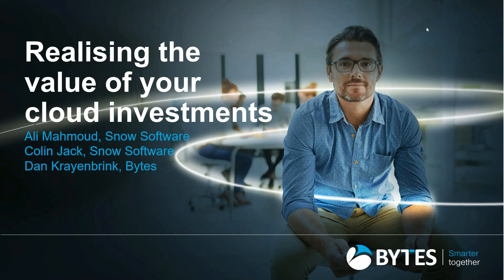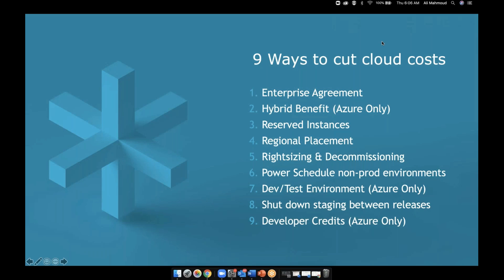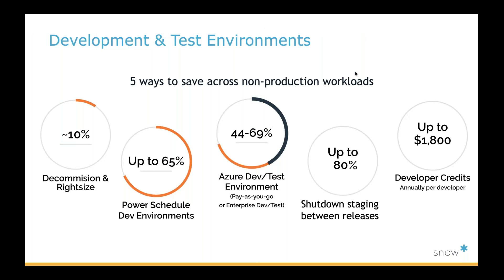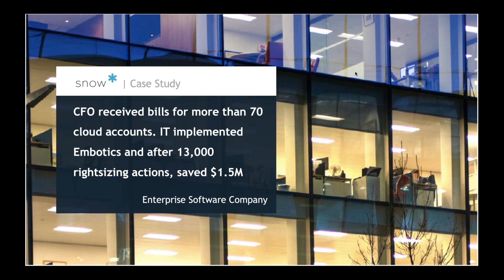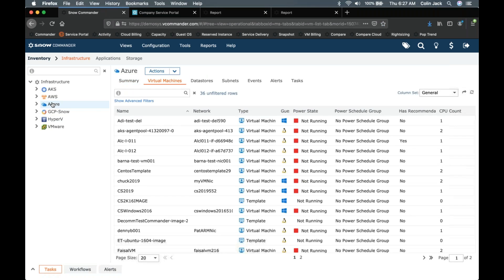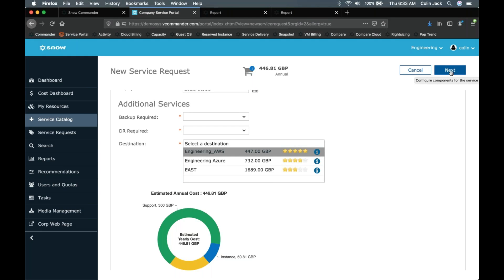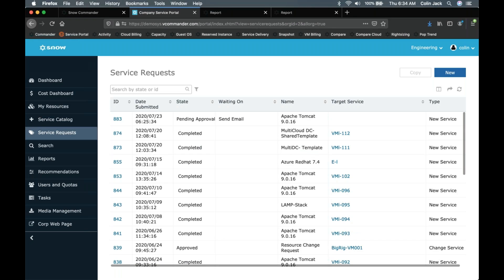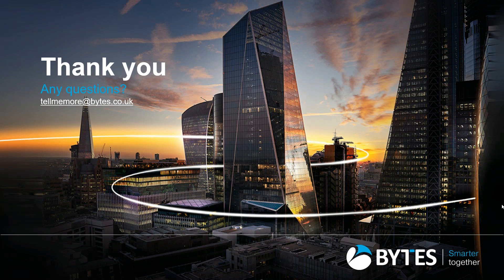Snow Cloud Commander Launch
The recent rapid move to remote working has led to an even greater reliance on the instant availability of IT resources enabled by the cloud. Although vital, the added costs of this infrastructure mean’s that optimising this cloud spend is a growing concern.

This is where IT asset management leaders, Snow can help. With the launch of Snow Cloud Commander, their new cloud management platform, you can take advantage of unparalleled simplicity, flexibility and insight into your organisations cloud usage and spend – giving you greater control of your on-going cloud strategy.

Watch our webinar to find out more!

What to expect:
• How to centralise cloud billing and optimise spend by up to 40%
• Gain visibility and governance of cloud consumption
• Assess on-prem resources for migration to cloud
• Automate the provisioning and full life cycle of on-prem & cloud workloads

Discover how visibility is the foundation to cloud cost management and operational efficiency in your organisation. You will gain practical advice on how to make potential significant cost savings on your hybrid cloud spend and see a quick demo of Snow Commander in action.